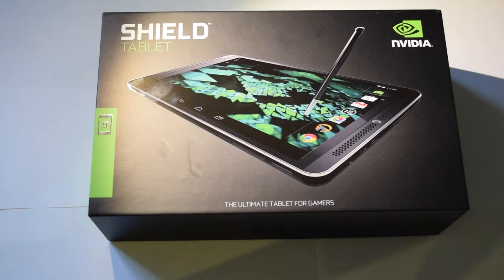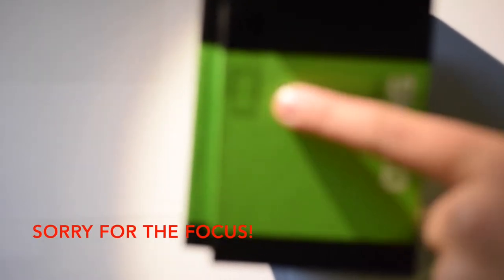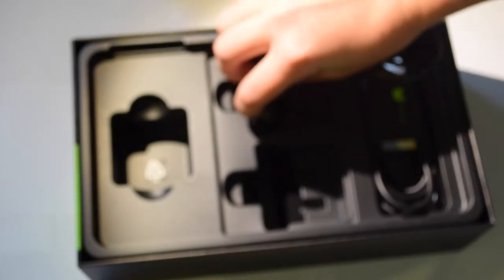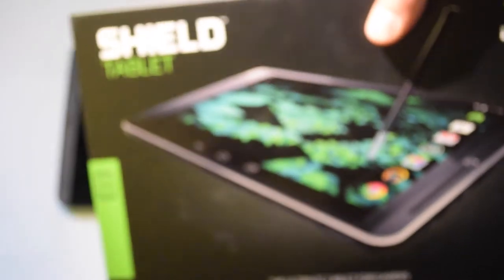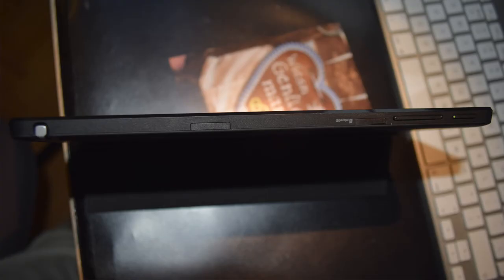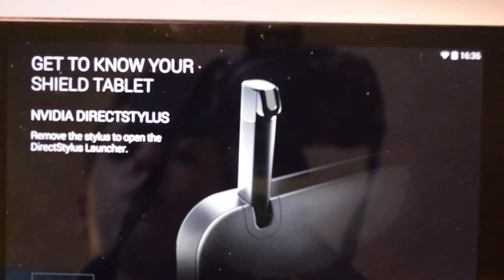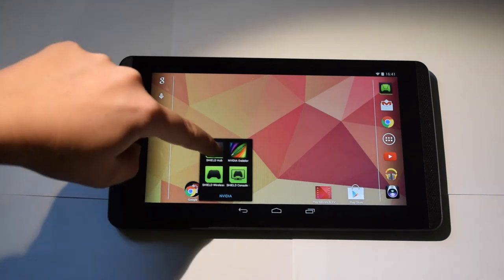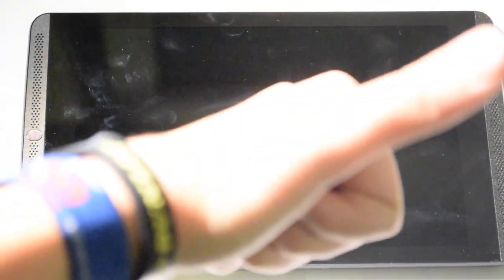NVIDIA Shield Tablet | Unboxing & First Impressions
Hello again :)

I finally got around to make new videos and got my hands on a NVIDIA Shield Tablet. So here is my Unboxing & First Impressions on NVIDIA's new Tablet.